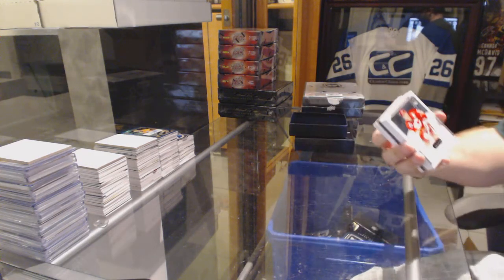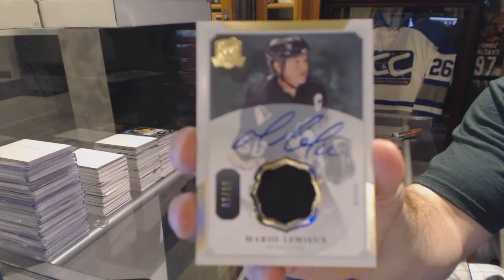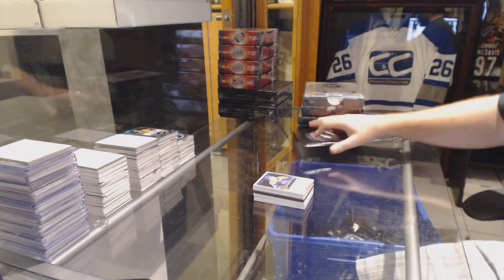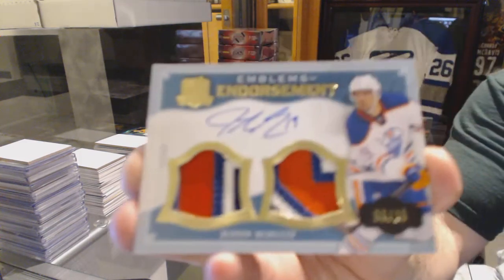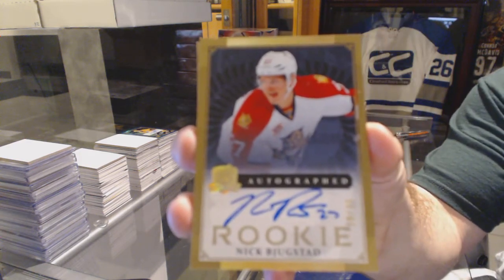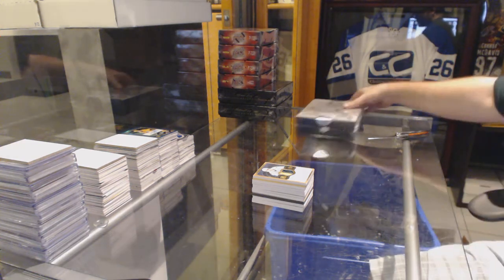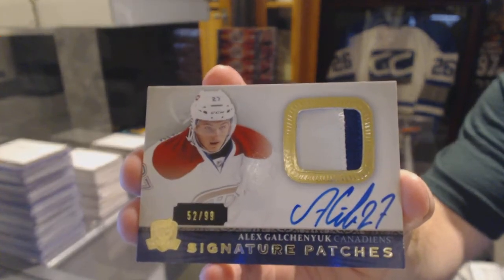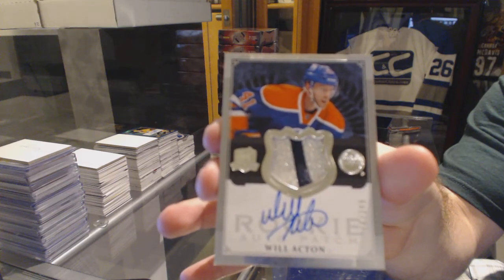13-14 Upper Deck The Cup 3 Tin Hockey Case Break - C&C GB #6239